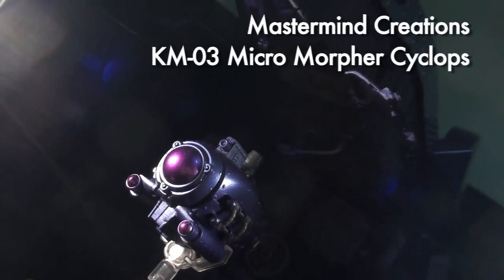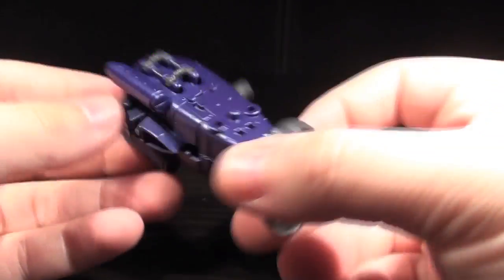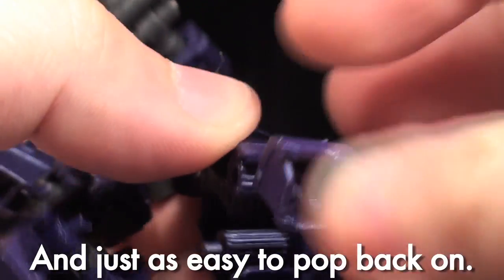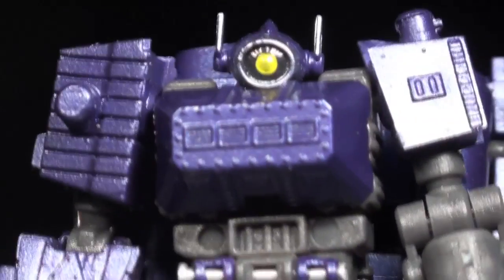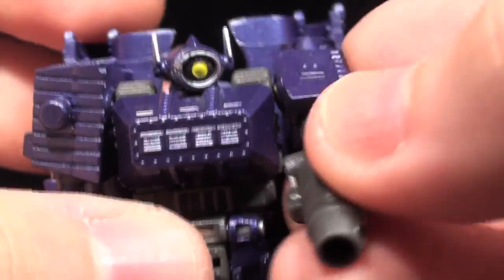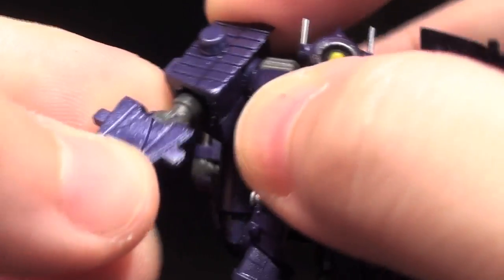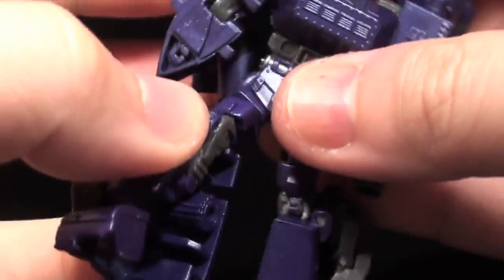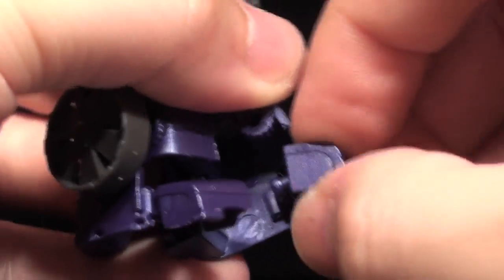KM-03 Micro Morpher Cyclops - Vangelus Review 145-A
Before hitting the main event, Vangelus is entirely distracted by the Knight Morpher Cyclops package's surprise inclusion.  To the submersible!